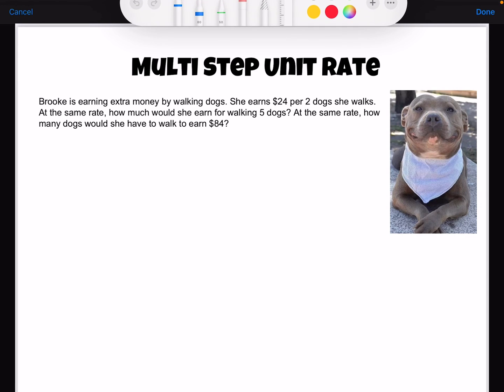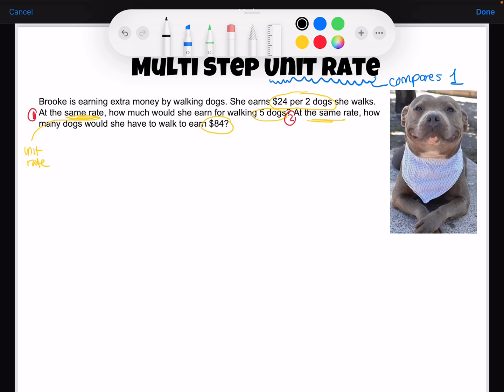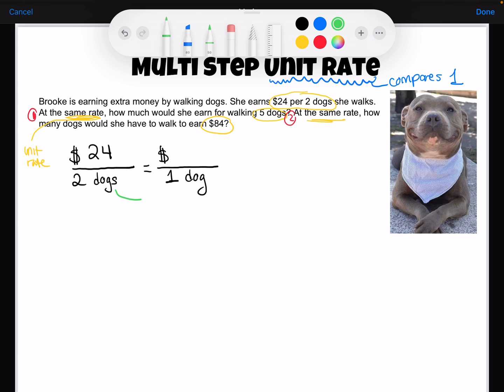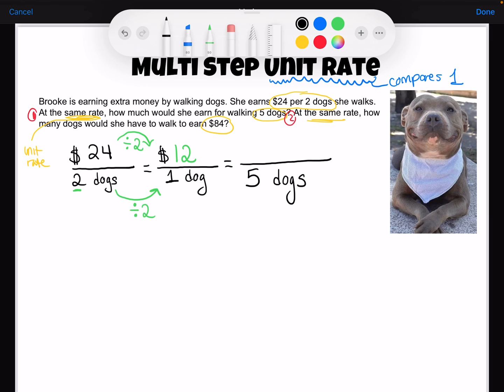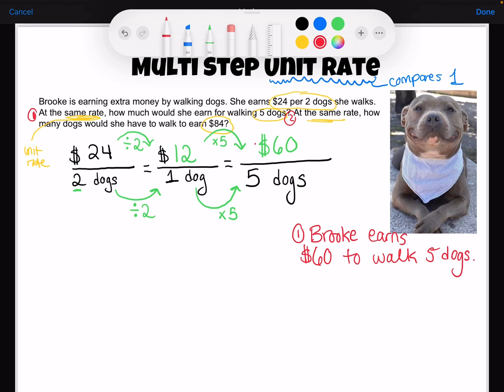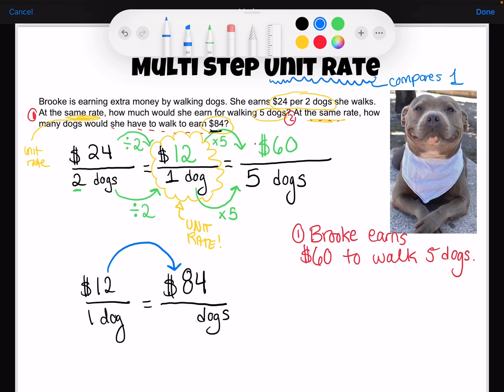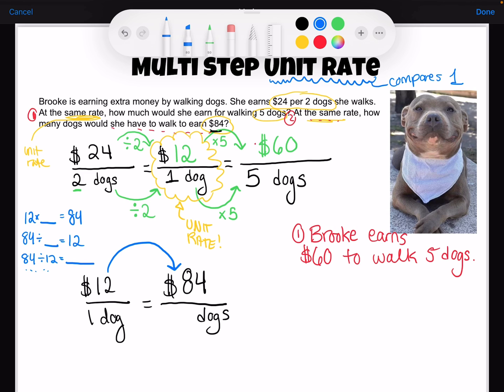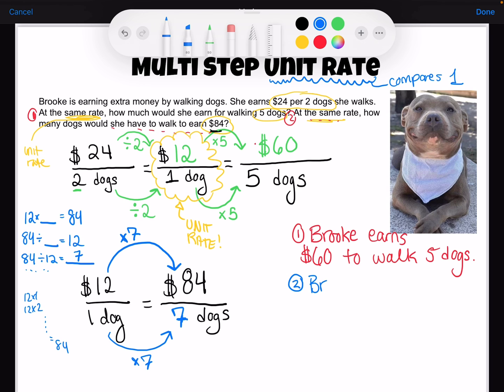Multi-Step Unit Rate